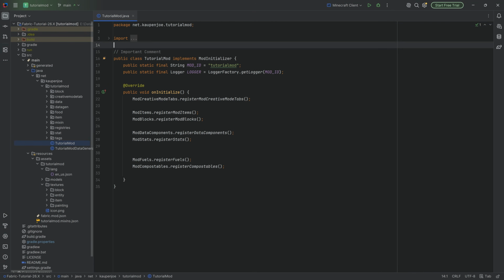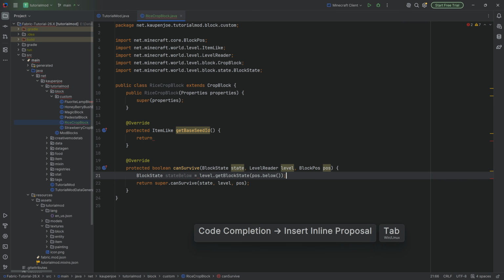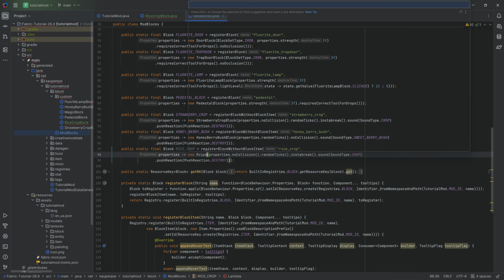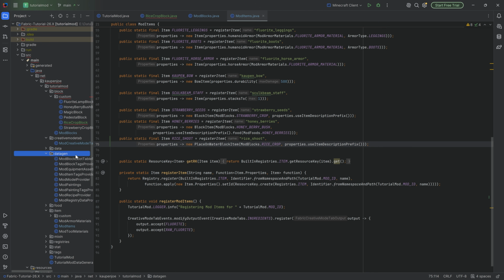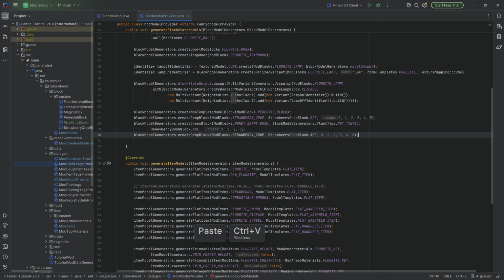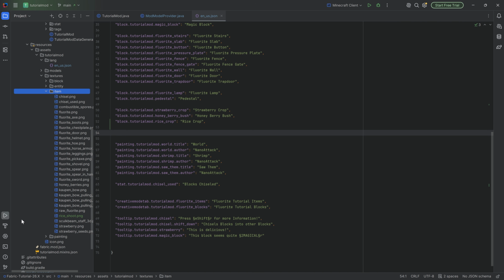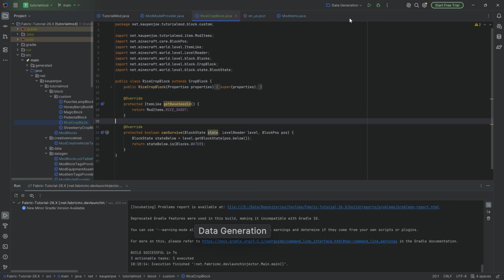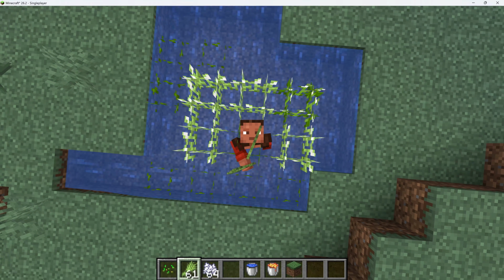Fabric Modding Tutorial - Minecraft 26.2: Custom Water Crops | #34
In this Minecraft Modding Tutorial for Fabric for Minecraft 26.2, we're adding Custom Water Crops to Minecraft.